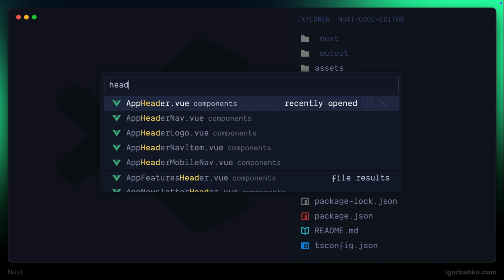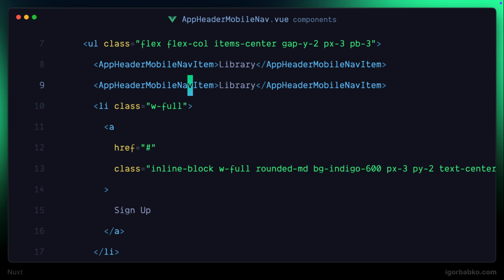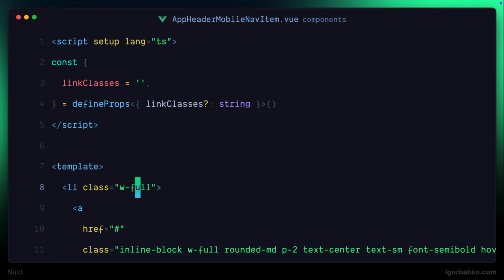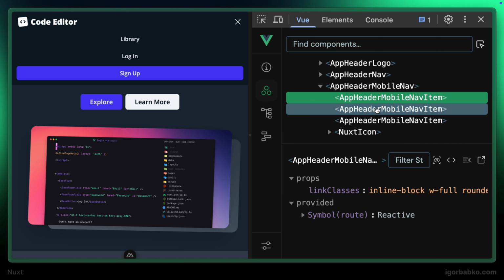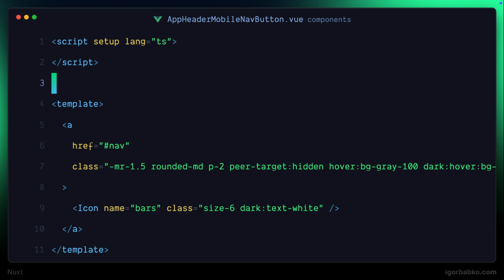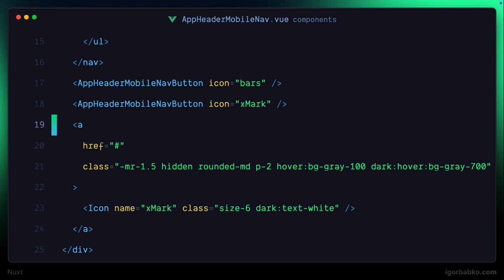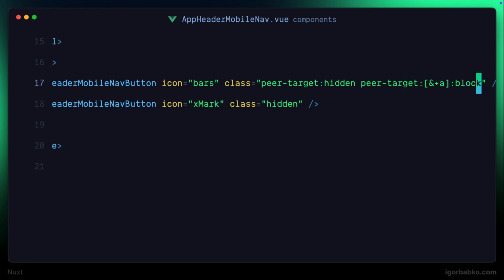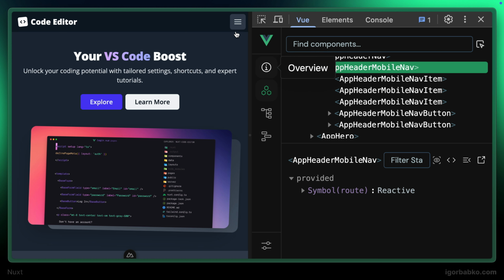Nuxt Vue | Video Tutorials Platform #11 - Mobile nav components